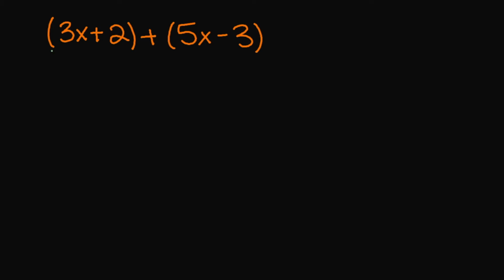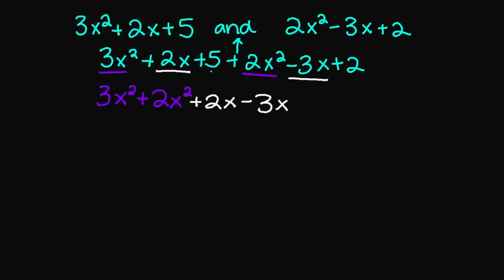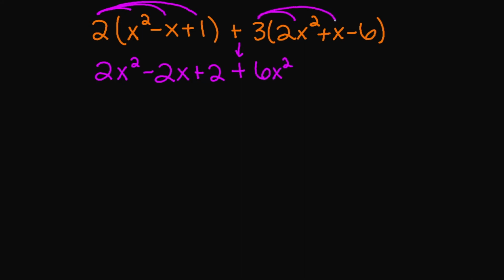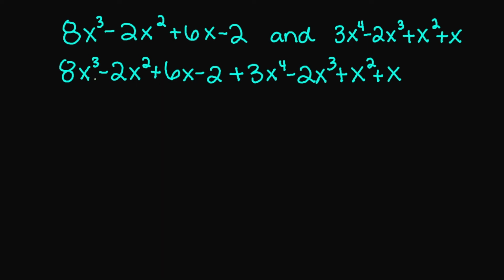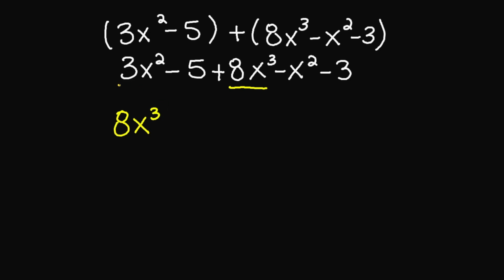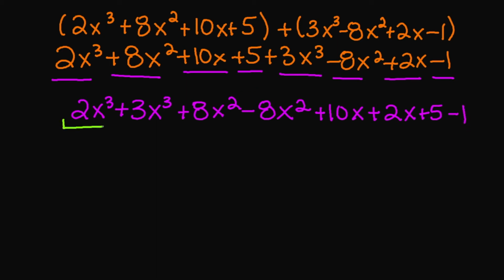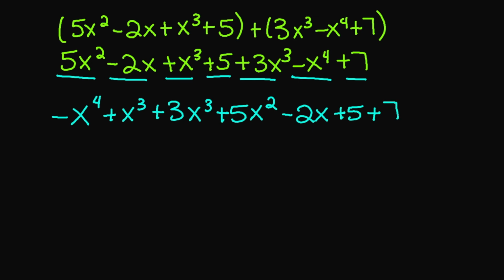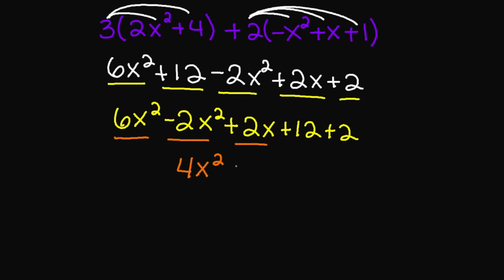Adding Polynomials | 8 practice examples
Hello Everyone! Thank you for stopping by! In today's video we review adding polynomials.

As of today:
🚫 No Instagram
🚫 No Twitter
🚫 No Facebook

🌼Glittcee™
Pronounced: Glitt-cee